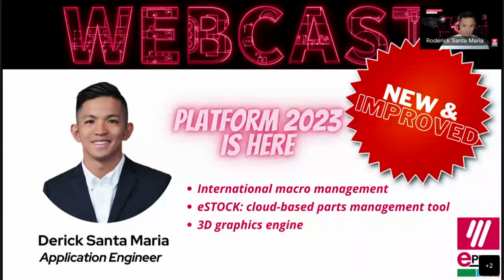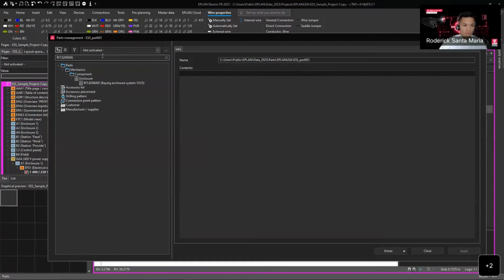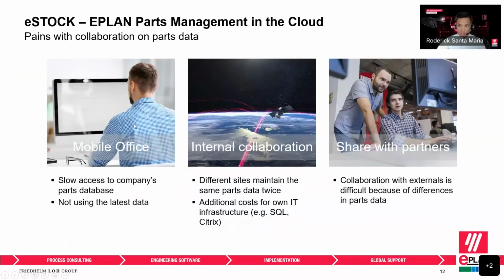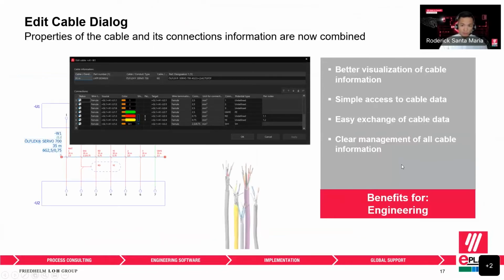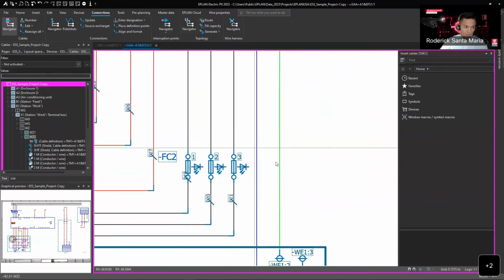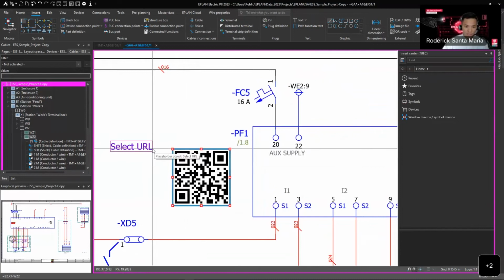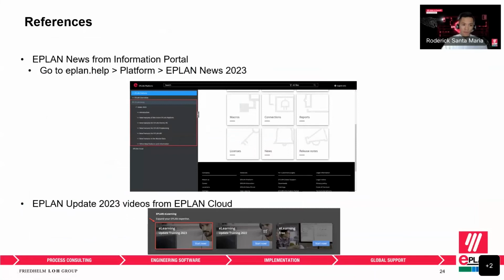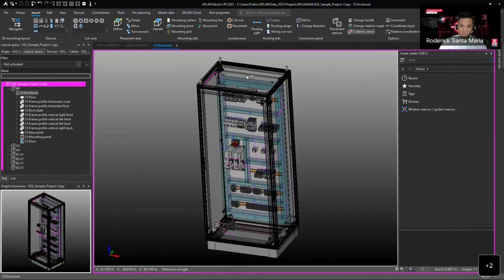EPLAN Platform 2023 now available!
Derick Santa Maria walks through the enhancements in the new EPLAN Platform 2023.

00:00 Introduction
1:26 Project Property View
2:55 Custom Icons Inside Your Ribbon
4:30 External Documents and Designation
6:08 Improved Insert Center
7:10 eSTOCK – parts management tool
12:30 Edit Cable Dialog
15:25 Wire Numbering
17:15 New Integrated Engine for database management
18:44 Placing QR Codes in your Schematics
21:40 International Macro Management
22:50 New 3D Graphics Engine